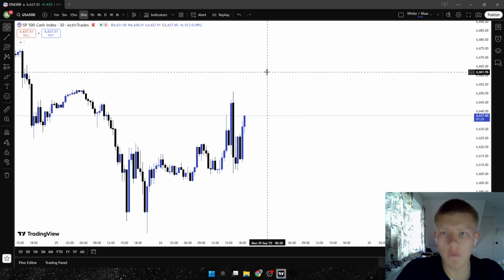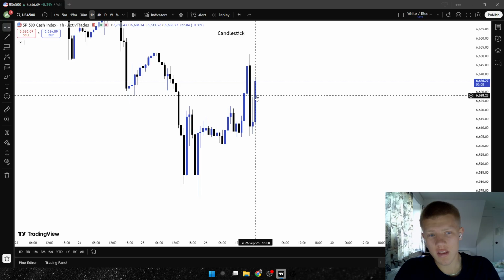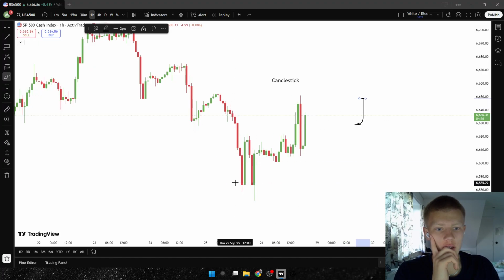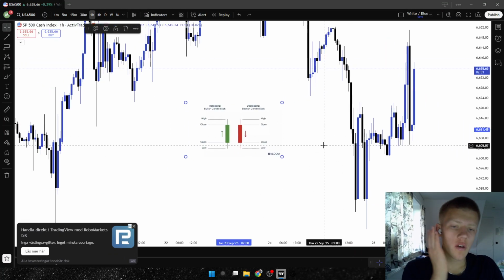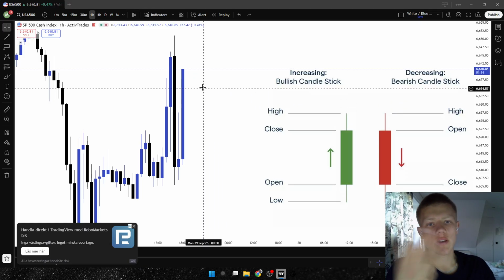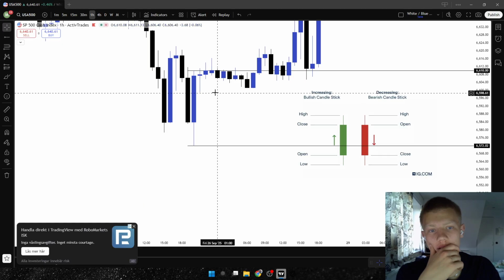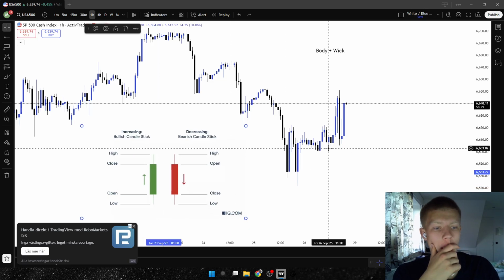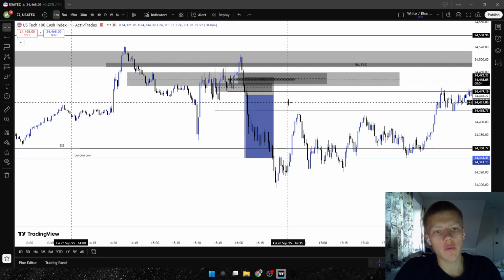Unprofitable Diaries Day 6 - Candlesticks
Unprofitable Diaries Ep. 6 | Candlesticks